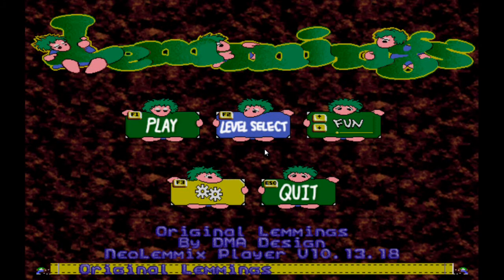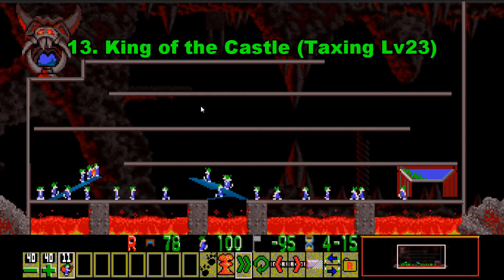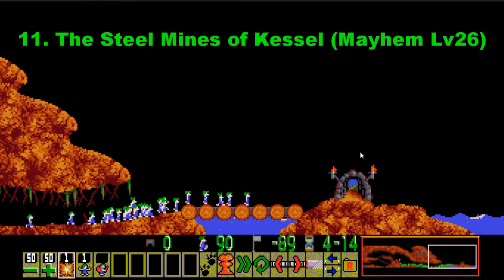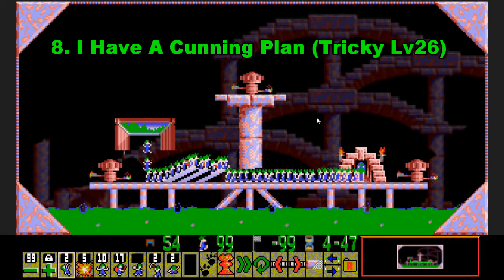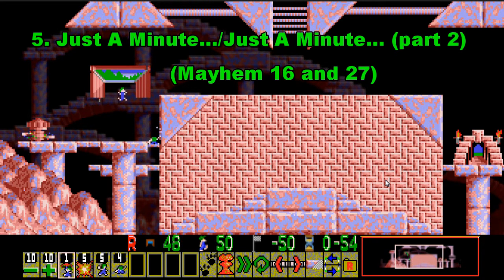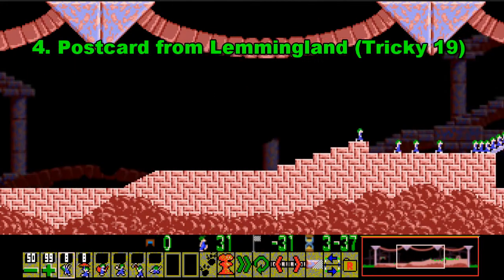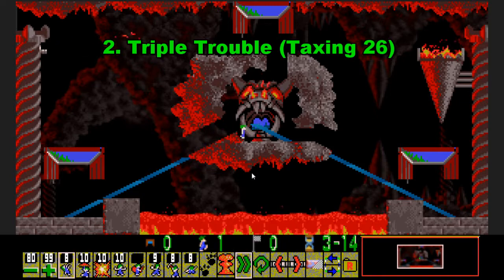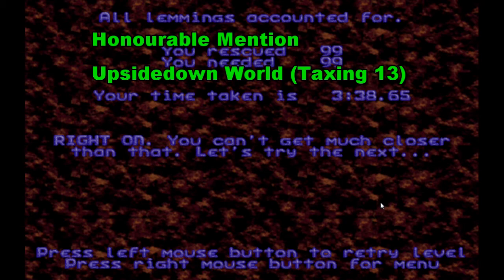Top 15 Hardest Lemmings levels from the Original game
As voted for by the (still very much active) Lemmings community!